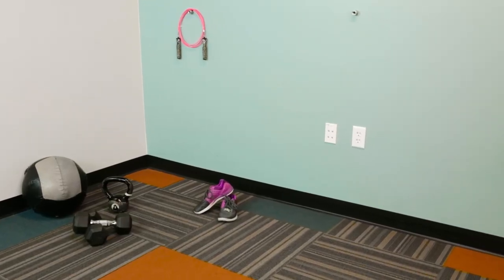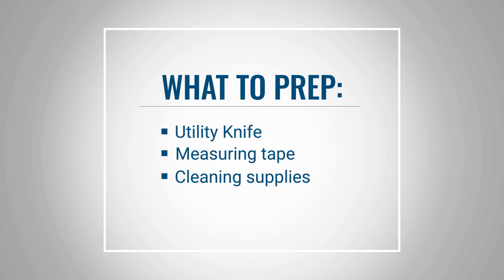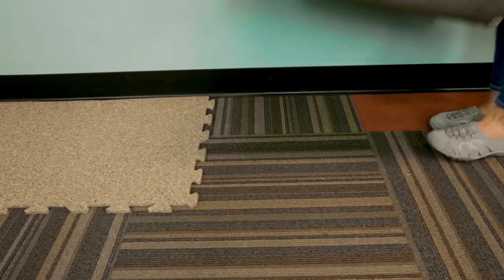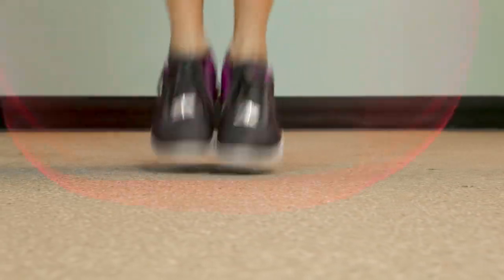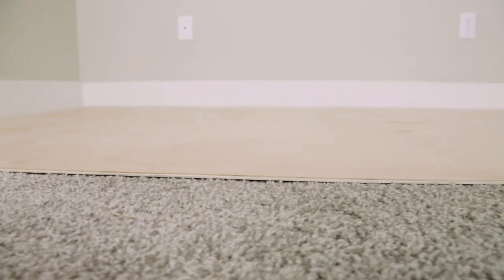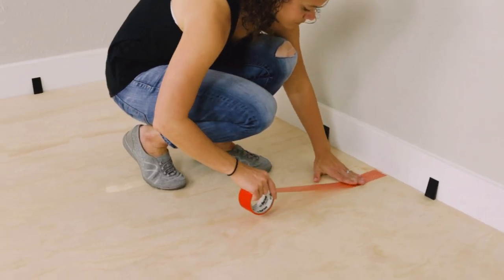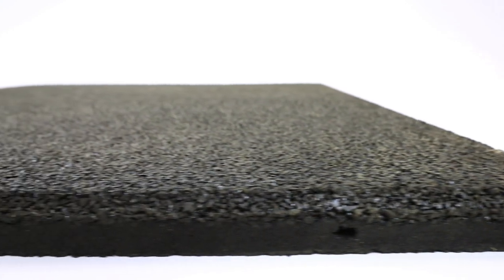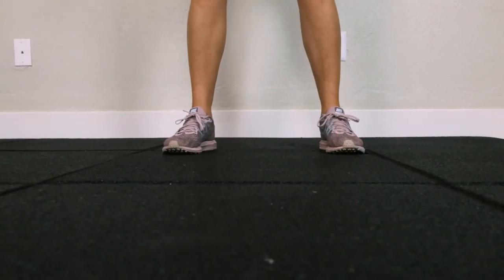How to Install Rubber Flooring Over Carpet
Can you install rubber gym flooring over carpet? This seems to be the million dollar question in the gym flooring world. Find out whether gym flooring will work over your carpet and how to go about the installation process.